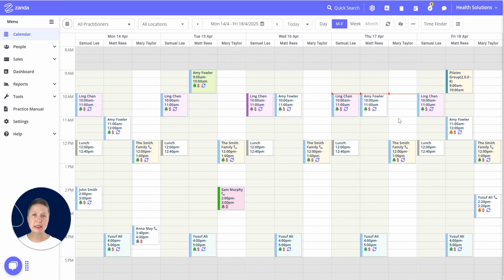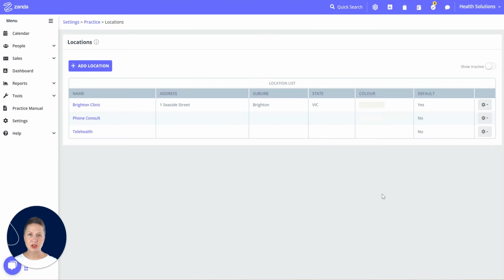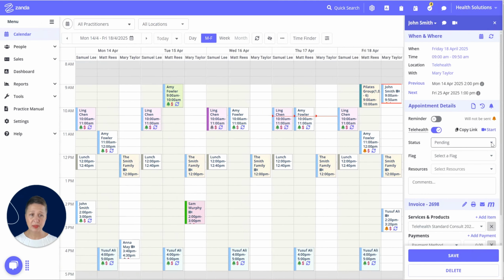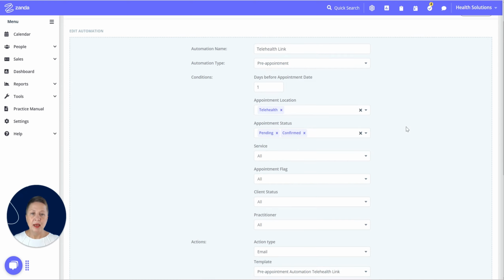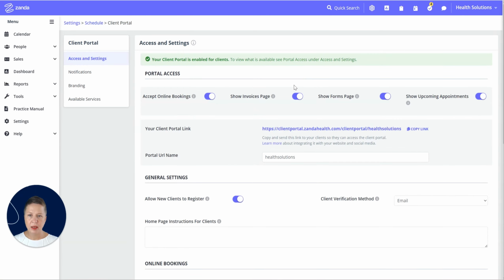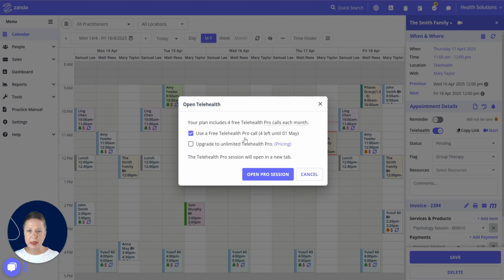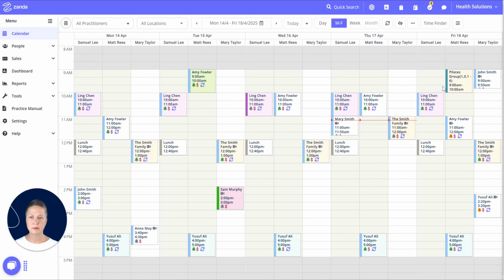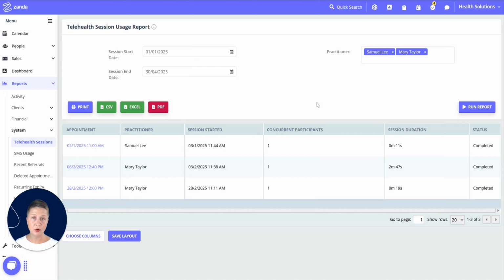Set Up and Use Zoom Telehealth Basic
Watch this video to learn how to set up your Zanda account to start using Zoom Telehealth Basic calls.